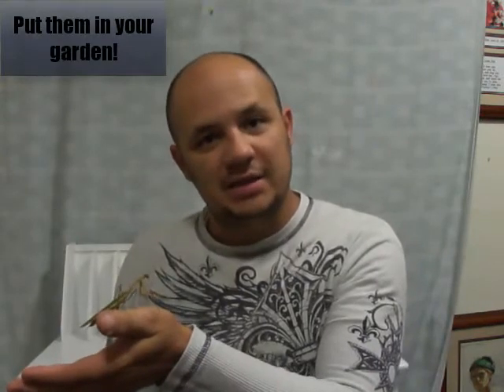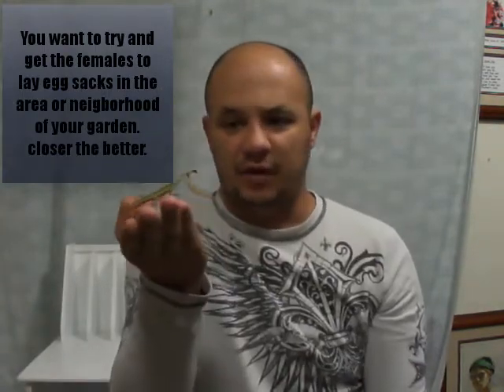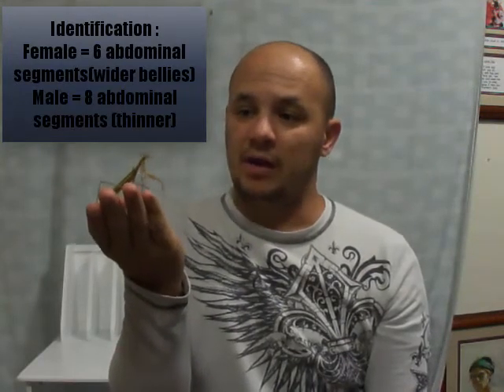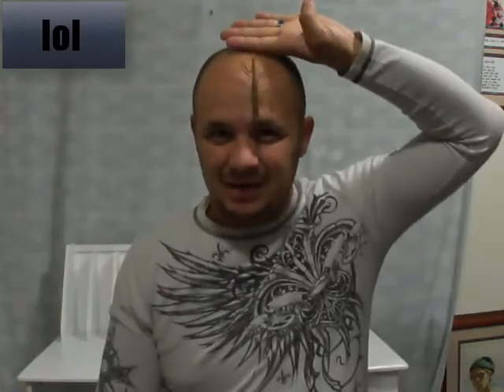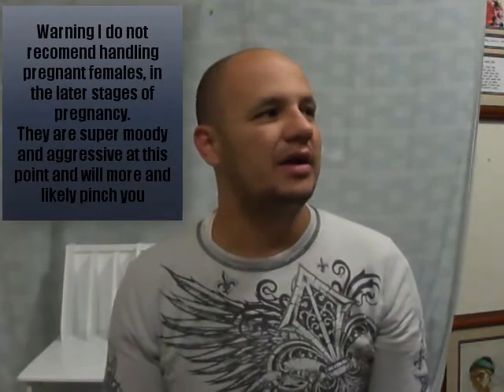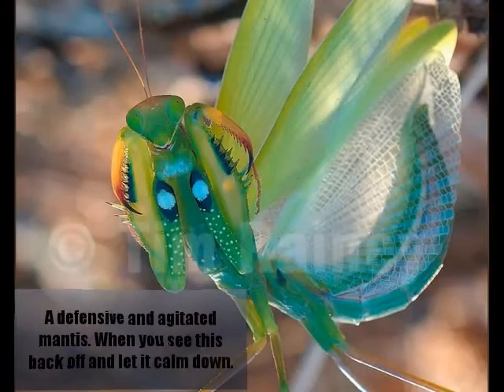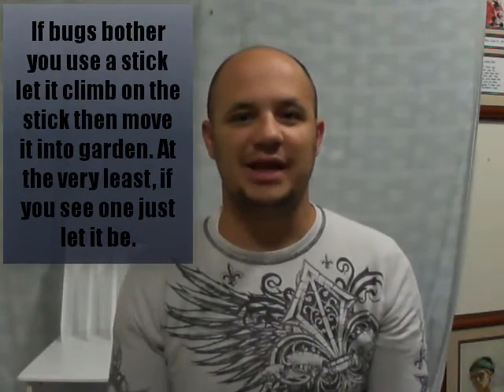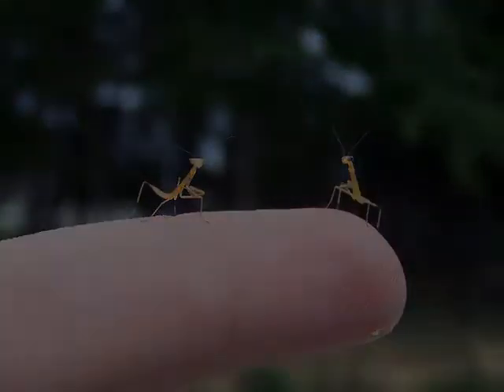Best pest control for your garden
This video is about what I Believe to be one of the best pest controls for your garden. The praying mantis is a carnivorous insect, that does not eat plants.
So what does that mean. It means if this wonderful insect lives in your garden it will eat the pest that come by it. Bugs like grasshoppers , cabbage looper's , mosquitoes And many other bugs that live in our gardens.
I encourage every one to at the very least leave them alone . Try to release them in your garden , or get the females to lay egg sacks in or around your garden.
If you do this your garden will be better off trust me.
There are how ever some negatives to the mantis.
One they are not bias as to what they eat. so they eat good insects as well. Like bees. they can even take out small humming birds and even mice.
The praying mantis has been considered to be a holy insect , there is even martial art styles based after the mantis.
Two martial arts separately developed in China have movements and fighting strategies based on those of the mantis.As one of these arts was developed in northern China, and the other in southern parts of the country, the arts are nowadays referred to (both in English and Chinese) as 'Northern Praying Mantis' and 'Southern Praying Mantis'.Both are very popular in China, and have also been exported to the West in recent decades.
In My videos, I sometimes make use of copyrighted material.